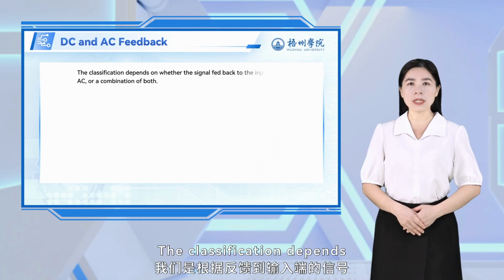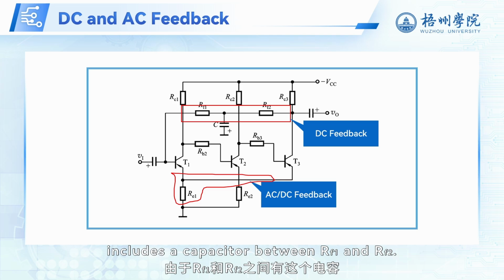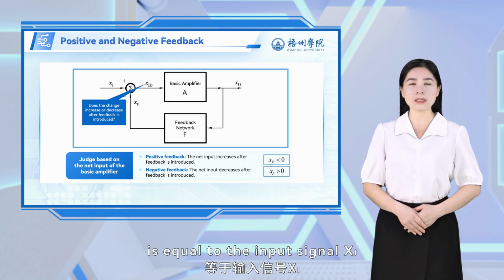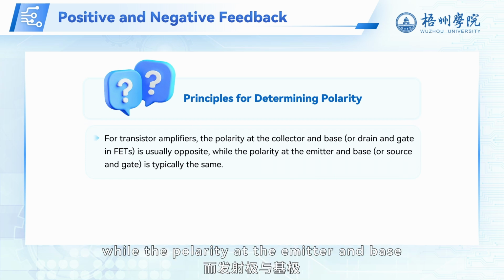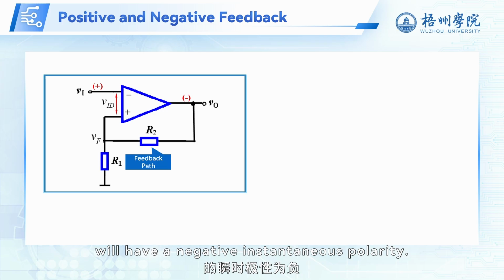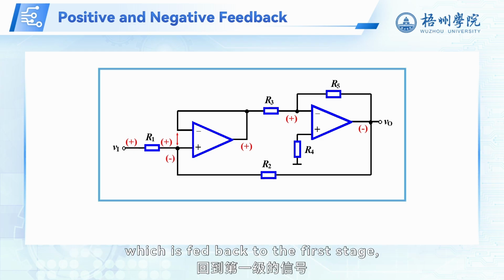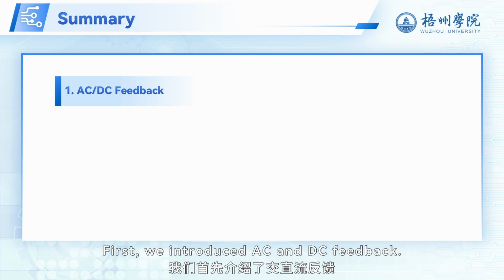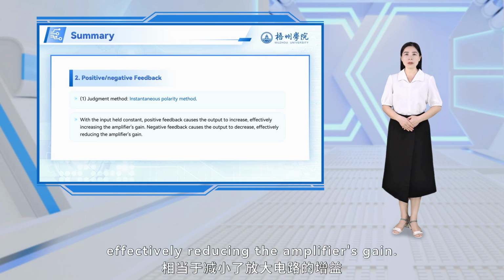5 3Fundamentals and Types of Feedback Part 3